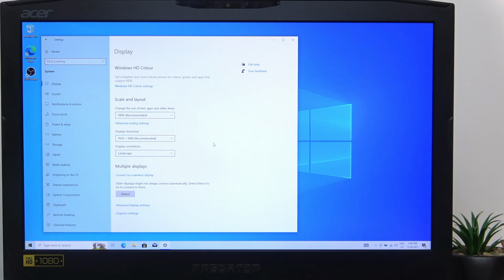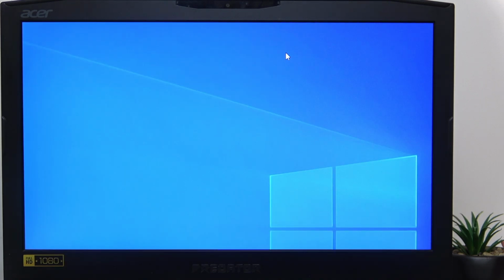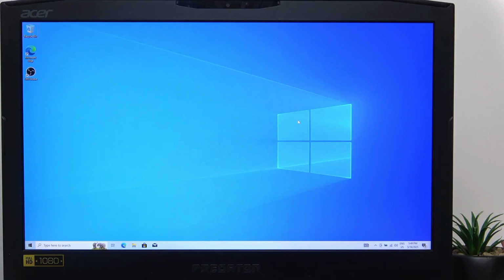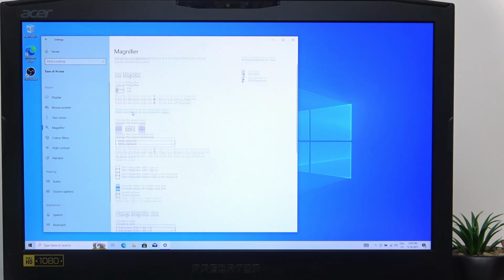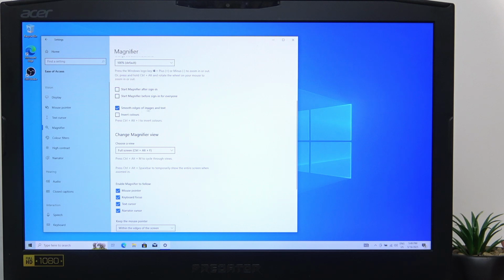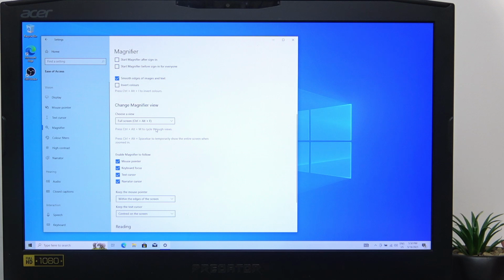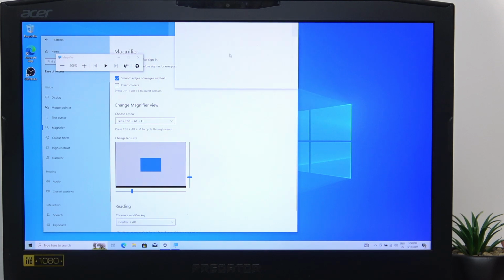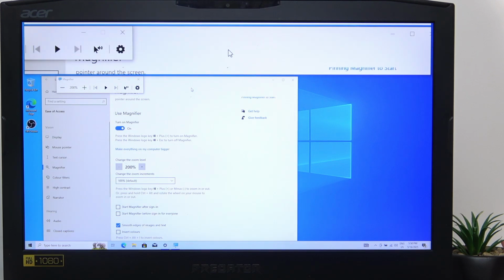ACER Predator 17 – How to Use Magnifier (Zoom In and Out)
If you want to make text and images easier to see on your ACER Predator 17, this video will show you how to use the built-in Magnifier tool in Windows. Learn how to quickly zoom in and out using keyboard shortcuts, customize magnifier settings, and switch between different magnifier views like lens and docked mode. We’ll also cover how to adjust zoom levels, invert colors, and enable features for better accessibility. Whether you need to enlarge part of your screen for reading, presentations, or accessibility, this guide will help you get the most out of the magnifier on your ACER Predator 17 laptop.

How to use magnifier on ACER Predator 17?
How to zoom in and out with keyboard shortcuts on ACER Predator 17?
How to change magnifier settings on ACER Predator 17?

0:00 Introduction
0:13 Turn on Magnifier with keyboard shortcut
0:29 Zoom in and out using Windows key
0:48 Access Magnifier settings in Ease of Access
1:09 Customize zoom level and options
1:26 Switch between magnifier views (lens, docked)
2:14 Resize and use docked view
2:19 Final tips and outro